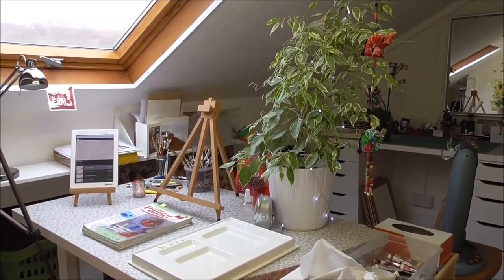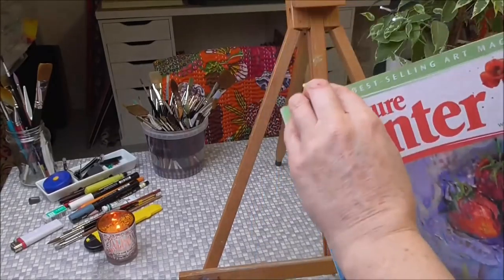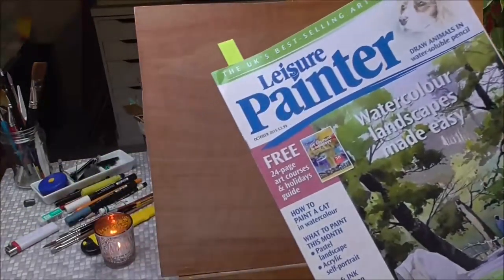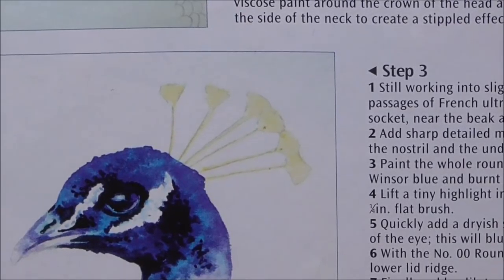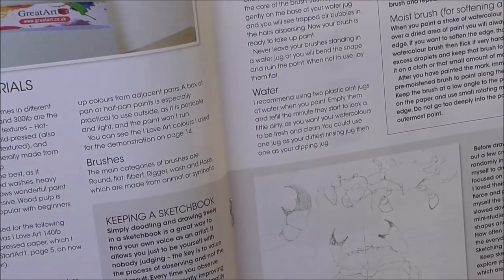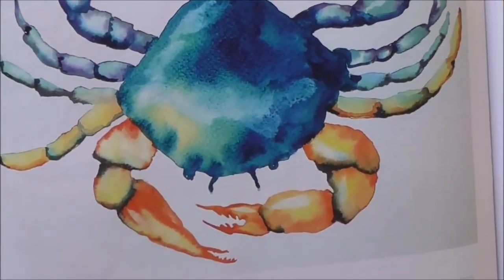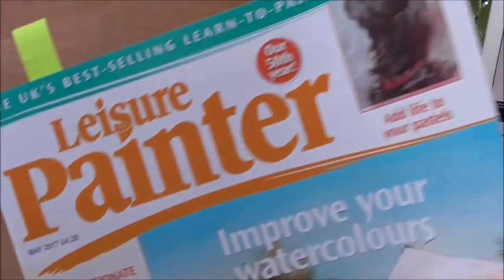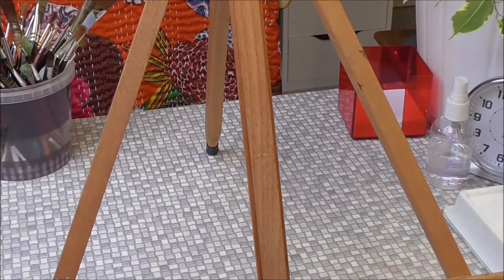Check out my studio space and my watercolor tutorials featured in Leisure Painter Magazine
Welcome to my humble studio! I give you a micro tour of my attic space:)
Also - since 2015 I've been a contributing watercolor tutor for Leisure Painter Magazine which is the UK's best selling art magazine.
I concentrate on creating simple beginner tutorials photographing and explaining every step.
I hope you enjoy browsing these and if you wish to get any of the back issues in which I am featured then simply click here -

MUSIC - the wonderful acoustic instrumental music on this video is by Jason Shaw - to listen to more of his creative sounds which I find beautiful to paint to click here -